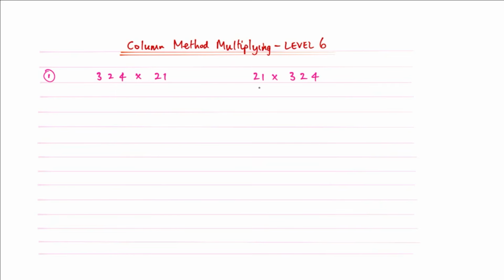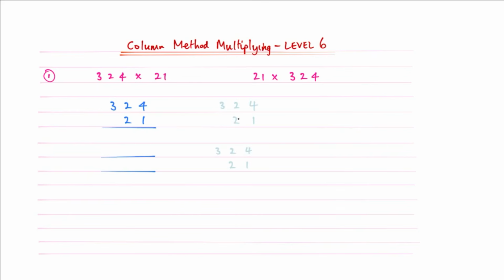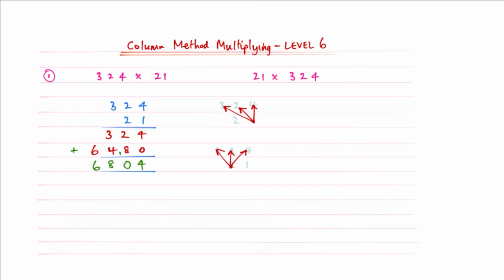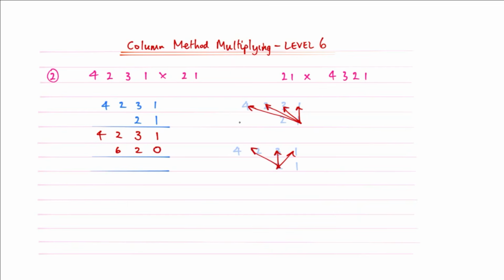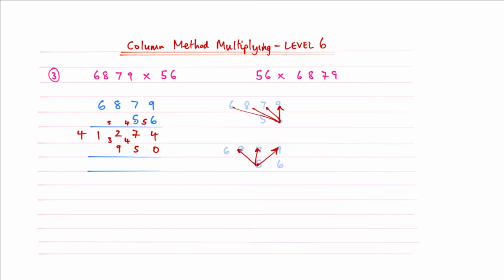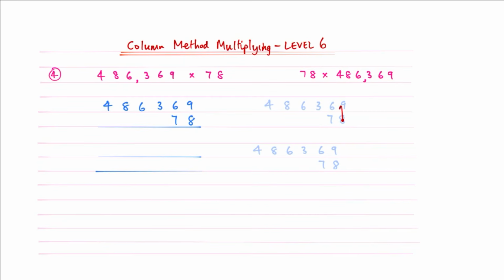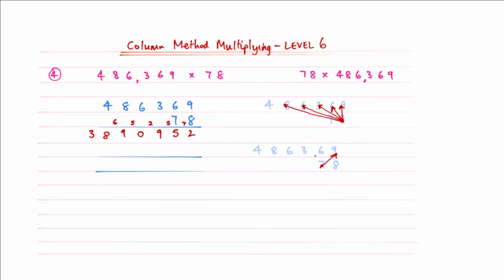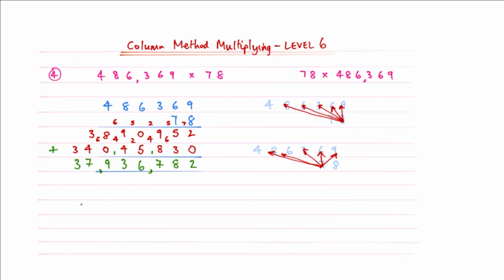How to do Column Method Multiplication - Level 6.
In this video we look at how we multiply a number of any length by a 2 digit number. This follows on from the Level 5 video - so make sure to watch that one first. If Delta Force did

column method multiplication - they would do these before their 1000 km hike.

If this is blowing your mind, I suggest starting from level 1, which can be found in the playlist below. Good Luck!

You might also be interested in these playlists. These ones teach other column written methods too:

Teach yourself Maths from Scratch - Simple!